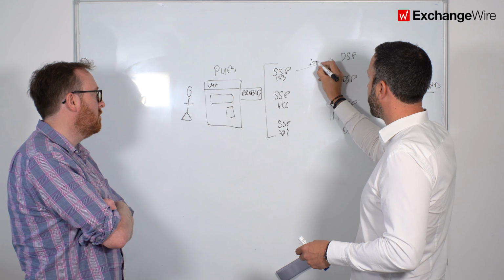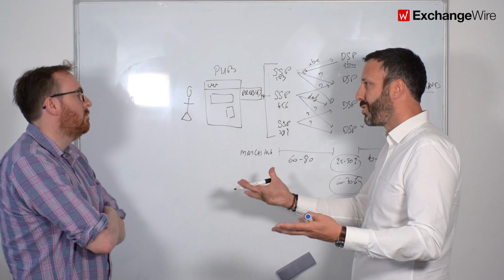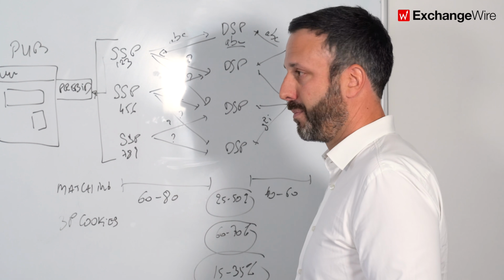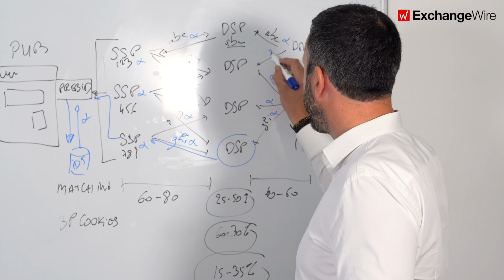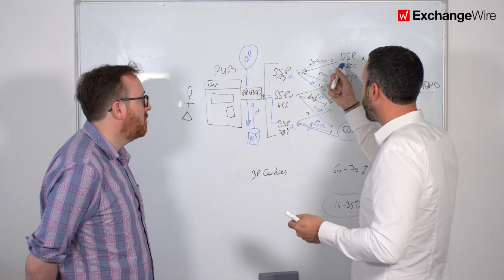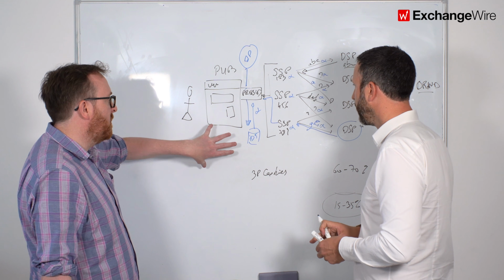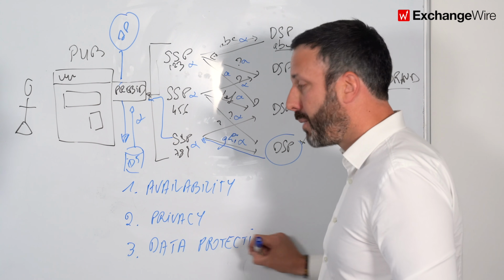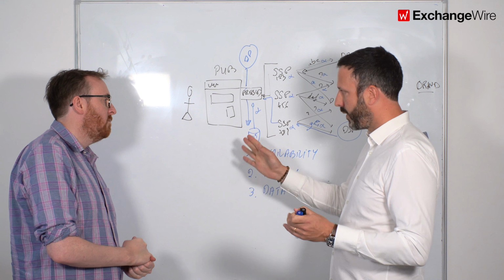ID5's Mathieu Roche Discusses the Identity Challenge